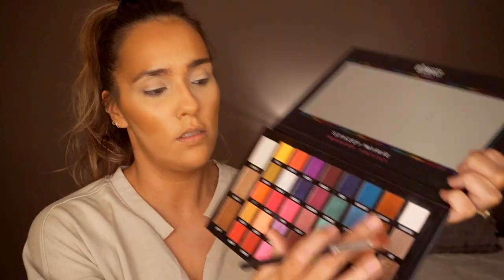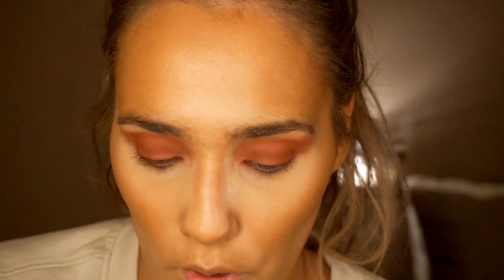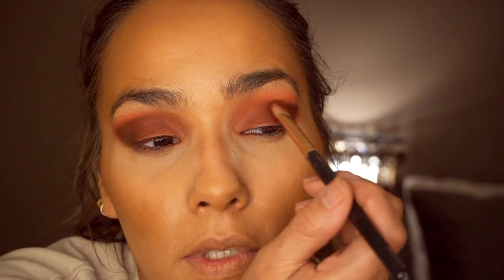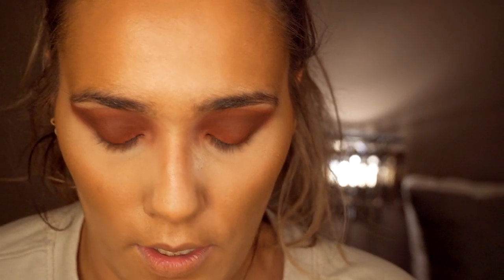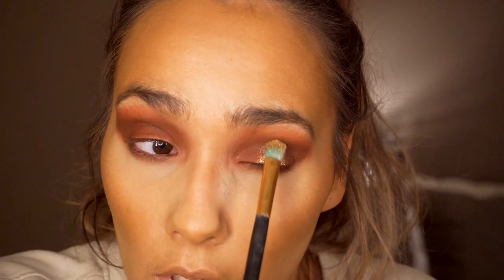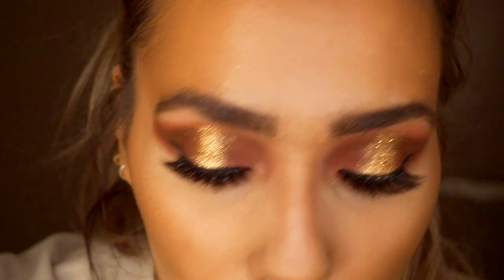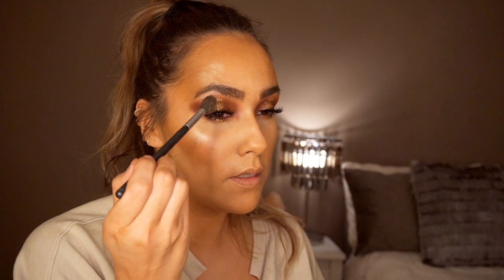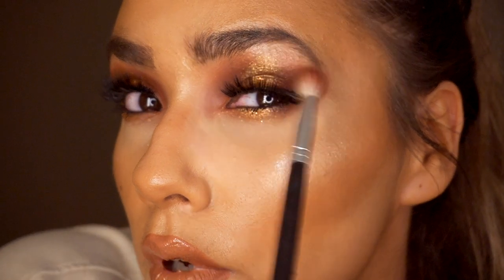Gold HALO Eyeshadow Makeup Tutorial | DRUGSTORE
HI Guys thanks for watching this Smokey Brown Halo eyeshadow tutorial and makeup look using the Stacy Marie Carnival XL PRO Palette, the peaches and cream glitter pigment and a few other of my favourite Makeup products.

Products Used:
Maybelline Fit Me Matte & Poreless Foundation
Primark double coverage foundation
Elf 16hr camo concealer – Medium Peach
Sosu  Lashes - Paris
Jefree Star velour liquid lipstick – Celebrity Skin
Victoria Secret Lipgloss – Get Glossed